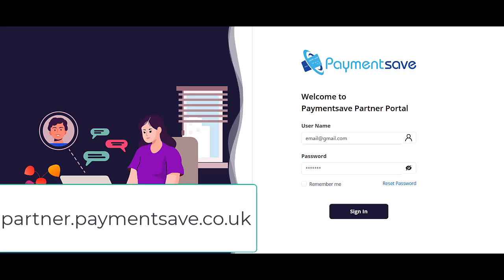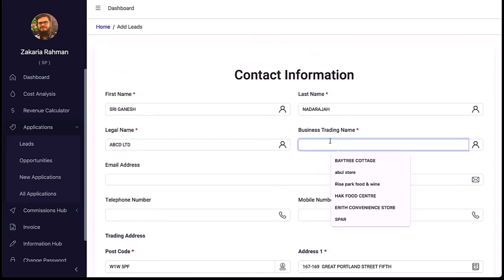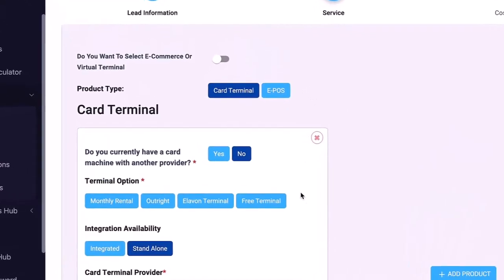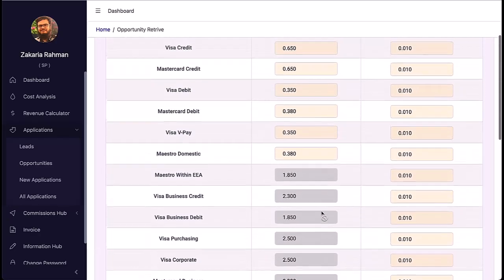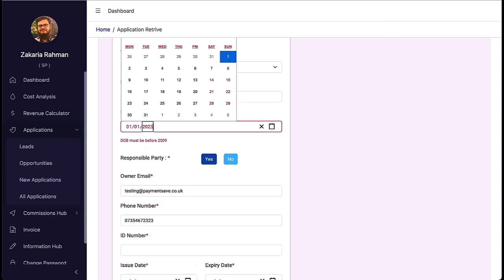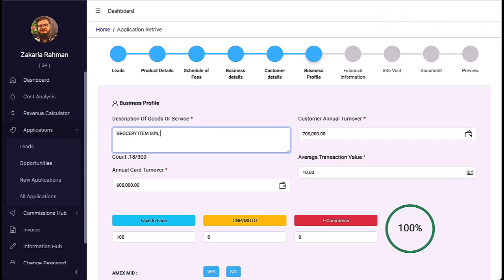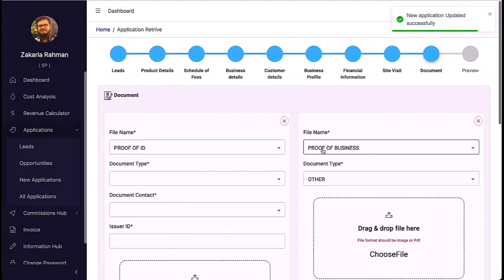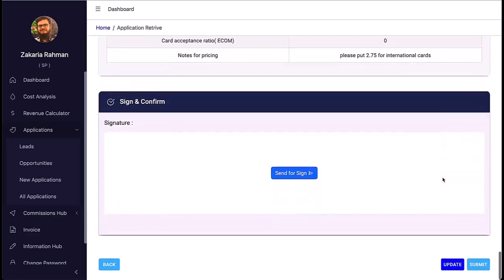Paymentsave Partner Portal Application Process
This is a quick guide on processing/submitting an application (Elavon Only) through the Paymentsave partner portal.